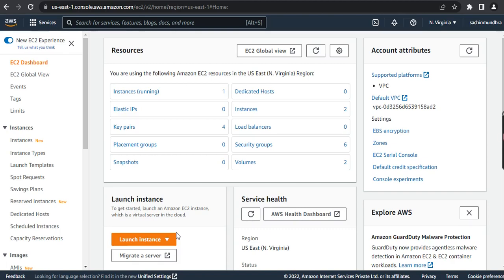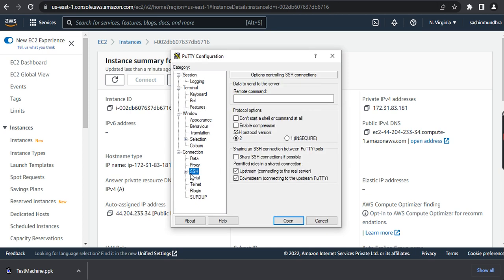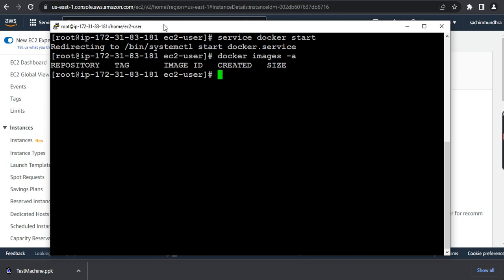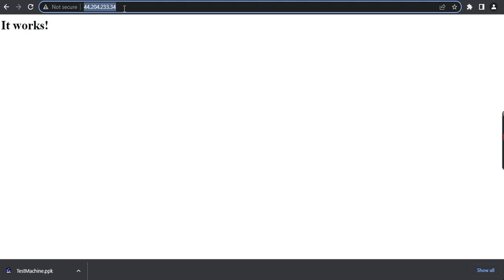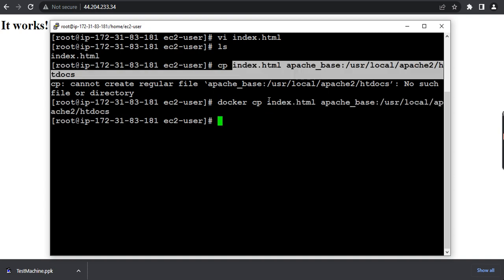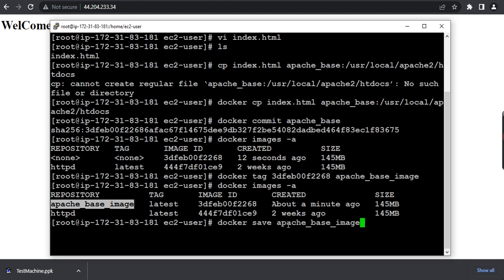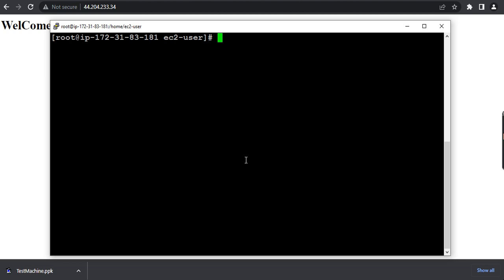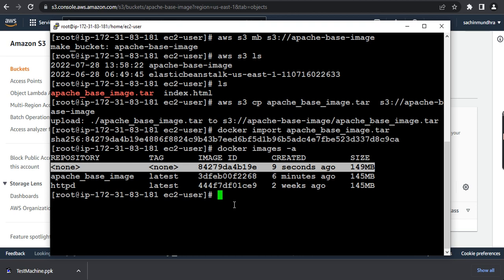How to export and import a Docker Image aws docker - Docker - Step2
Please watch below mention video first ( Docker Installation )

In this video you will see How to export and import Docker Image and how to copy the exported image file into S3 Bucket.

To install docker
sudo yum install docker -y

Create a Base Container
docker create --name apache-base -p 80:80 httpd

Inspect Images
docker images -a

Start the Container
docker start apache-base

Modify the Running Container
Create a index.html file under current directory
Copy the index.html
docker cp index.html apache-base:/usr/local/apache2/htdocs/

Create an Image From a Container
docker commit apache_base

Inspect the Images
docker images -a

Export the Image
docker save image-name  image_name.tar

Import the image
docker import image-tar-file-name